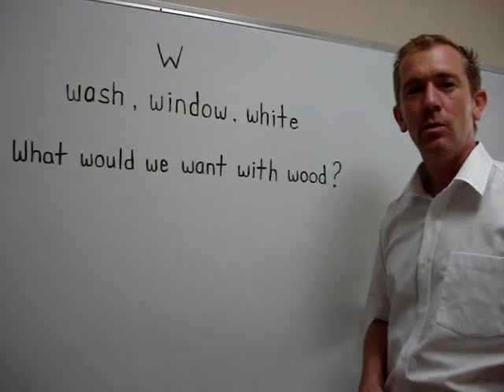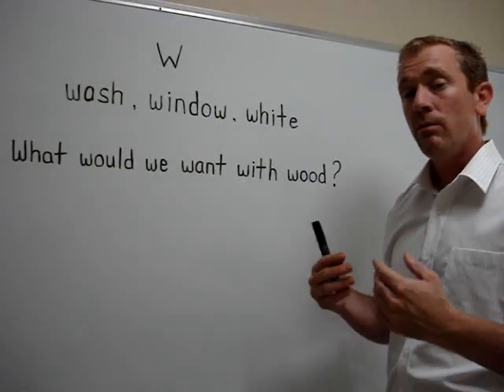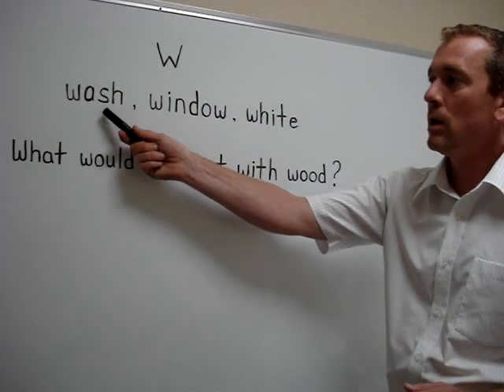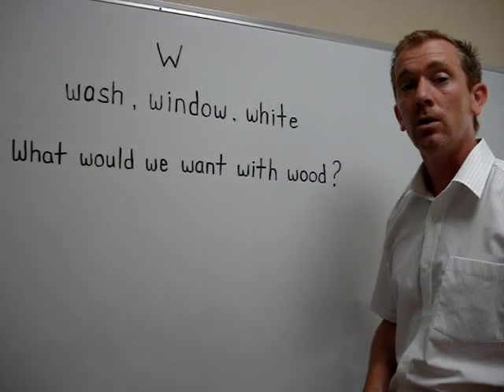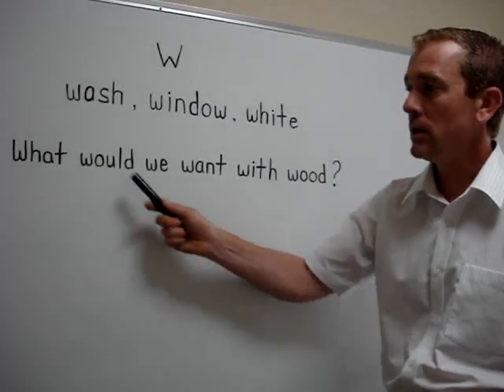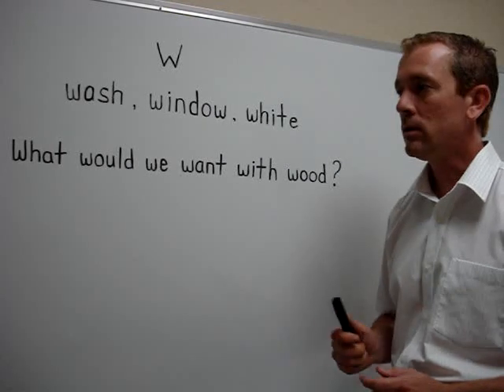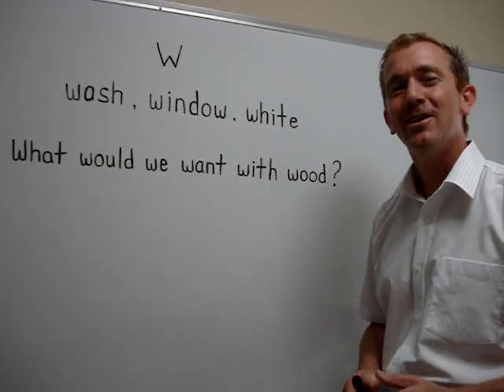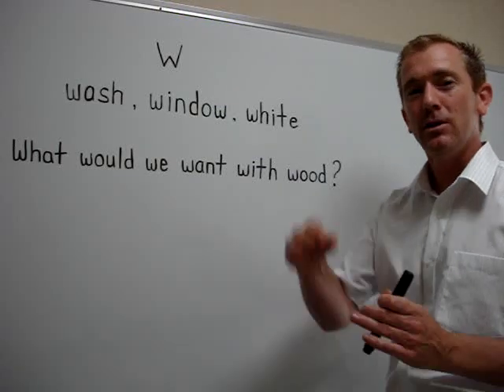How to Pronounce "W" [ ForB English Lesson ]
Welcome to ForB's English lesson video! This time Robbie is going to explain how to pronounce "W." How would you pronounce the "W" sound? Does that sound natural?  Let's watch the video to properly pronounce "W"!👍